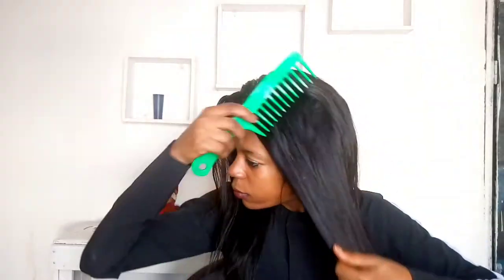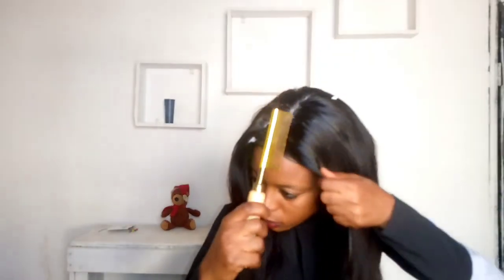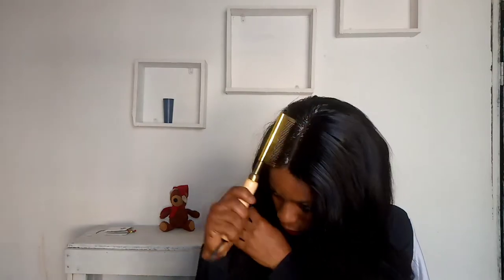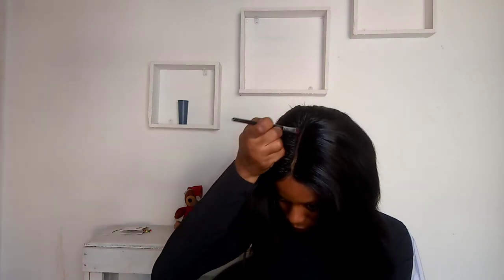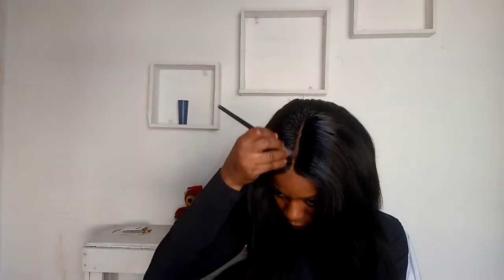Installing a 2x6 custom lace wig with no glue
Hey, Loves!!!

In this video, I will be sharing with y'all how I cut off the excess lace on my closure as well as flattening my wig with a hot comb.

And I will restore to you the years that the locust hath eaten, the cankerworm and the caterpiller, and the palmerworm, my great army which I sent among you. Joel 2:25

PS: Don't experiment what you have not experienced

Love y'all